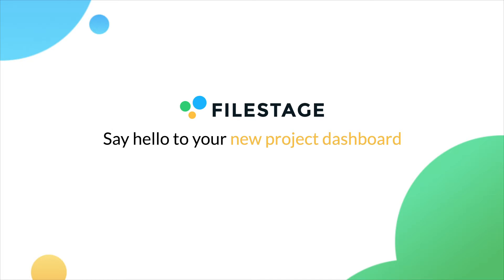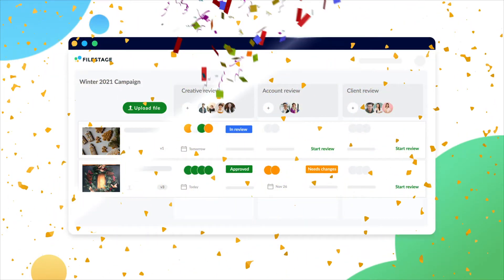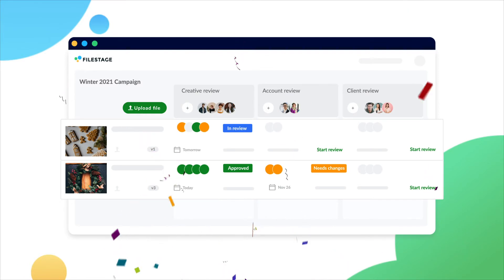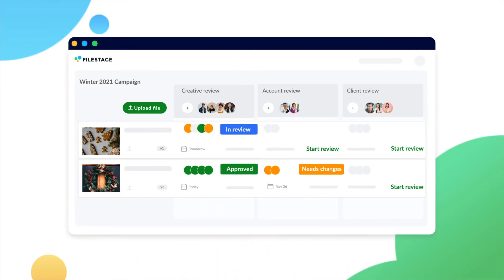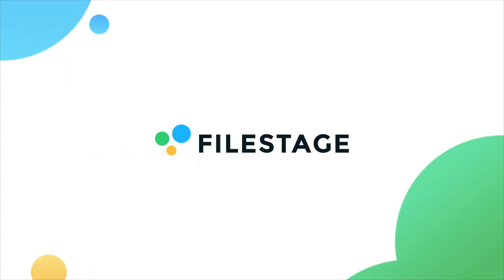Say hello to your new project dashboard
Filestage has a fresh new look, giving you a clearer view of your whole project.